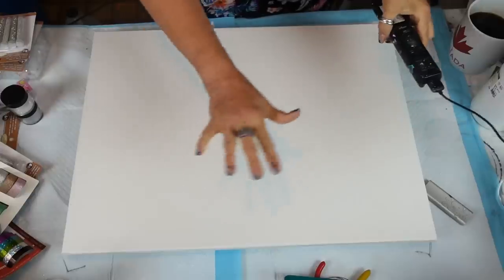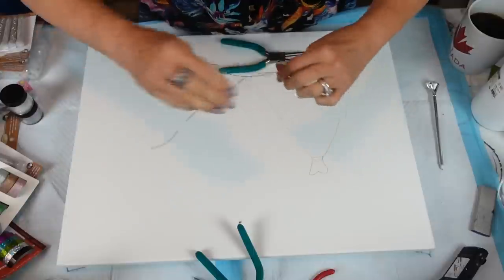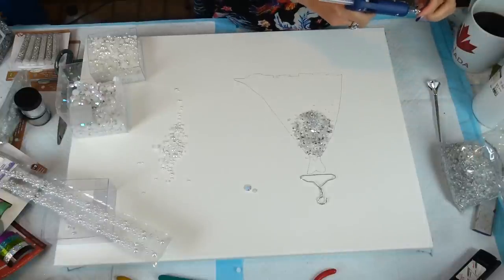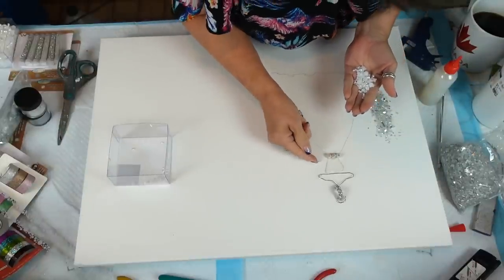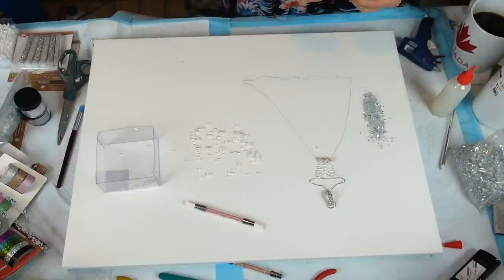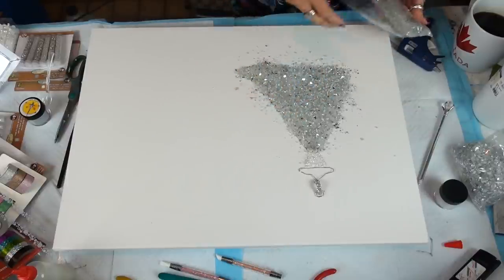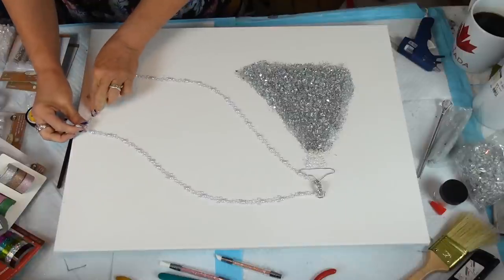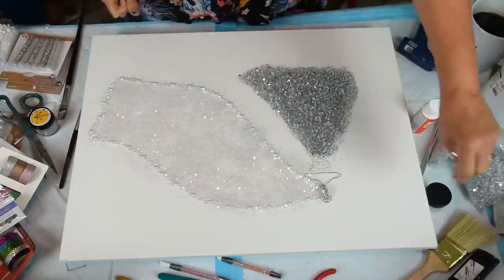Wedding Dress and veil using broken glass and glitter from @usherl250 #378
18x24in canvas
Base coated in Daler and Rowney White acrylic paint

Ashland Decorative glass filler silver
Flat acrylic pearl beads from Michael's
Pearl stickers from the dollar store

GLITTER FROM LAURA'S ART CORNER
Glass shards
Silver Sparkle Holographic Glitter
White Diamond

SherryM10